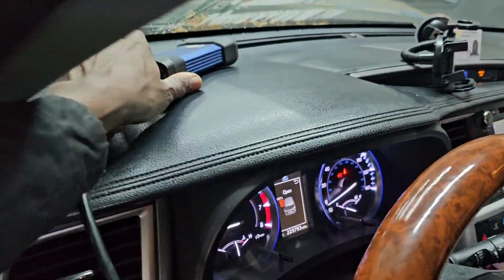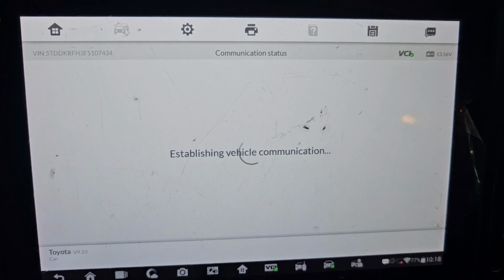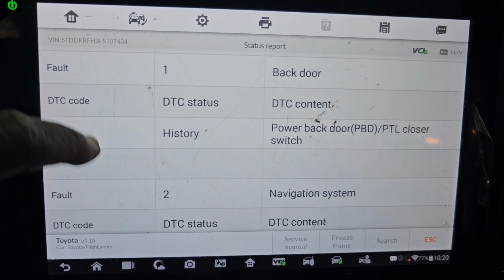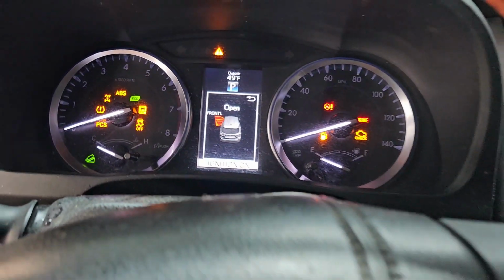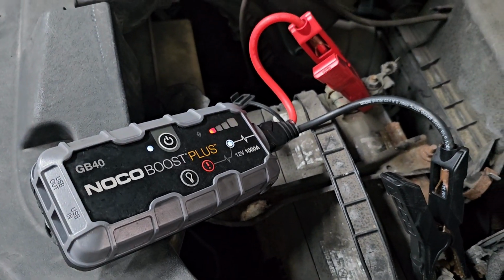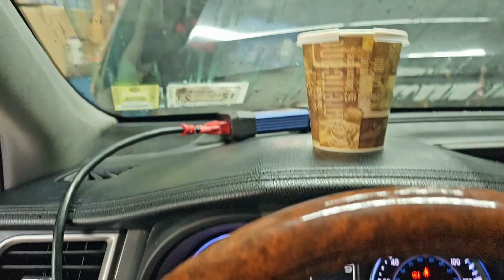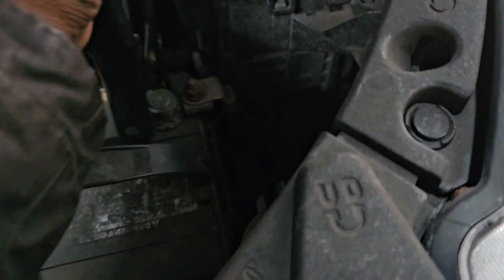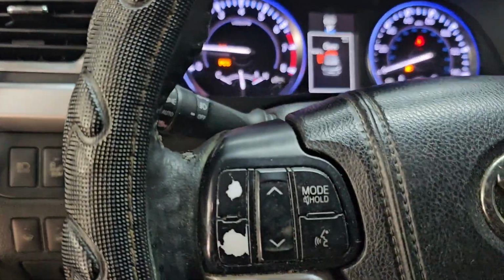Toyota Higlander power Steering Malfunction Message What Is the Fixes